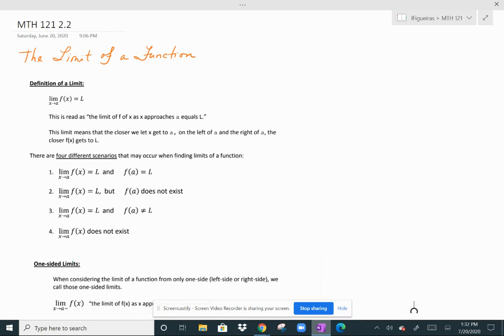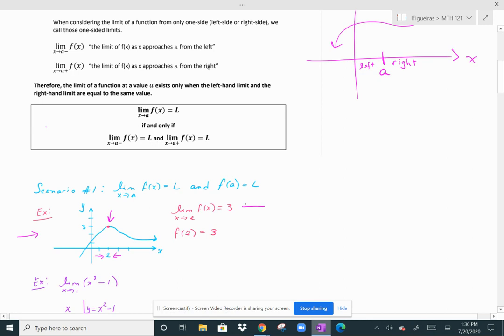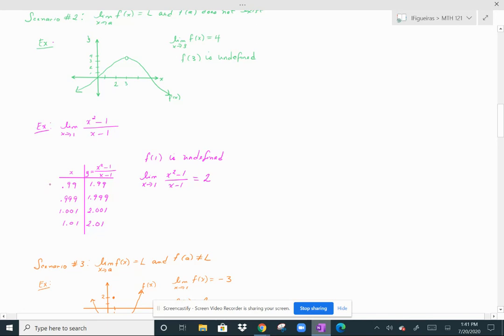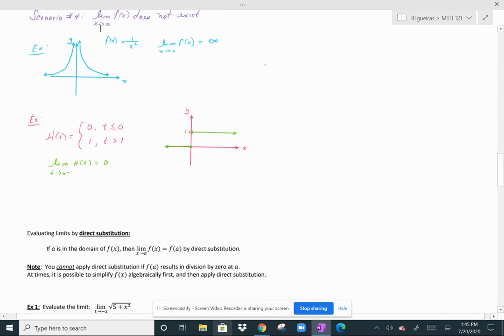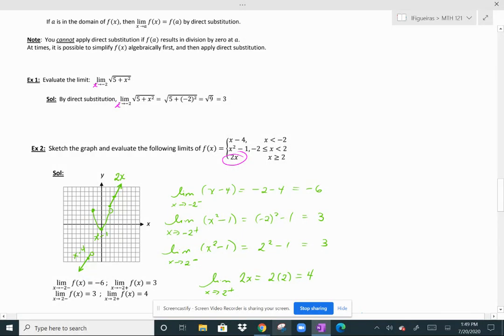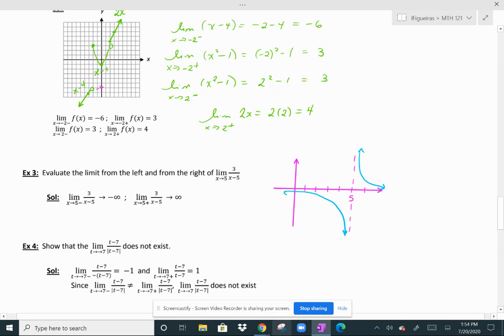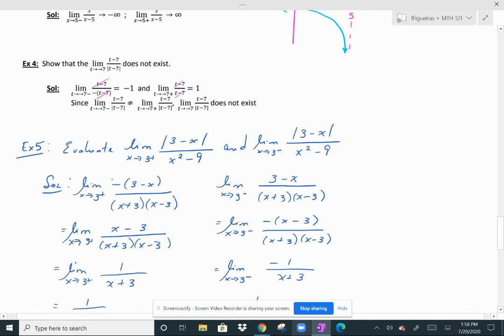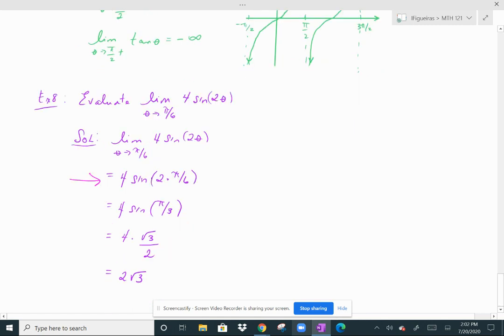ECC MTH 121 2.2